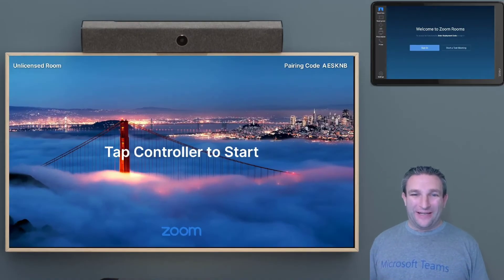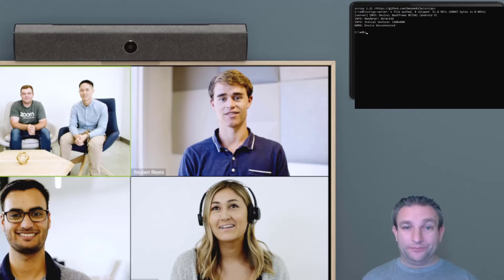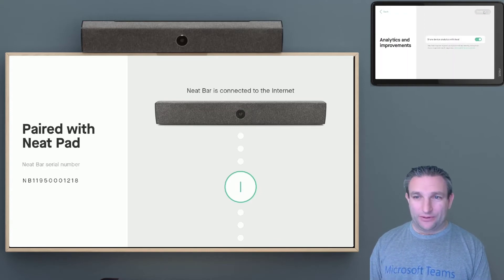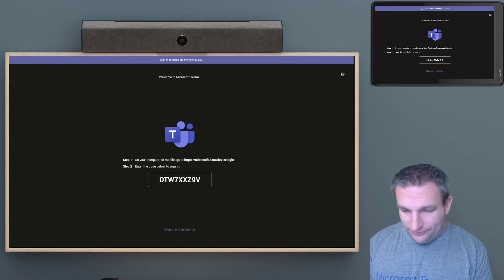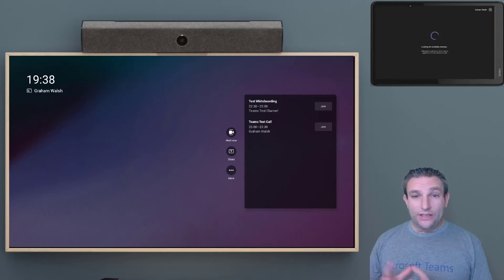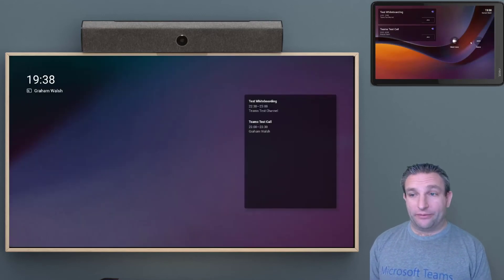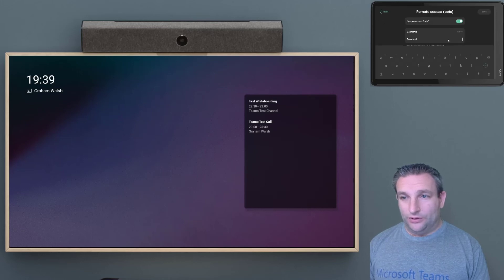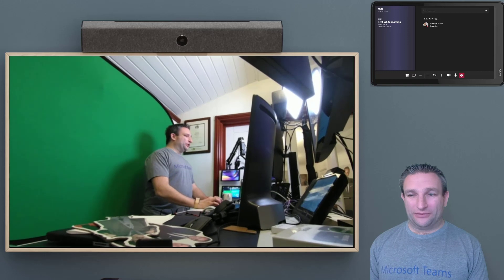Setting up Microsoft Teams on Neat Bar and Neat Pad